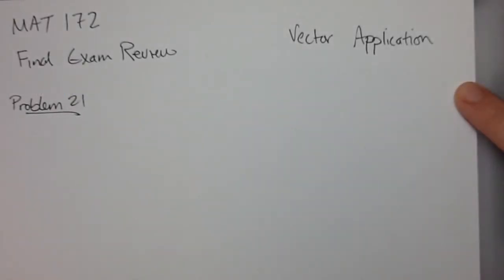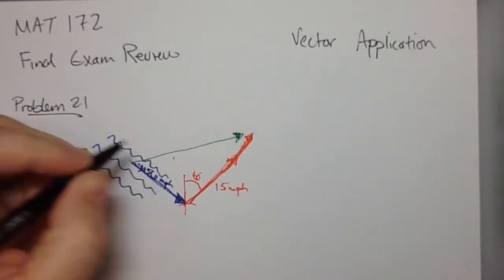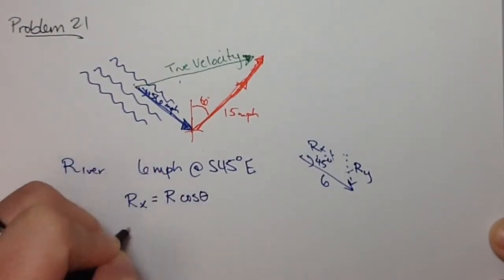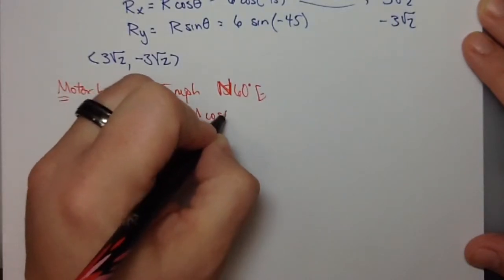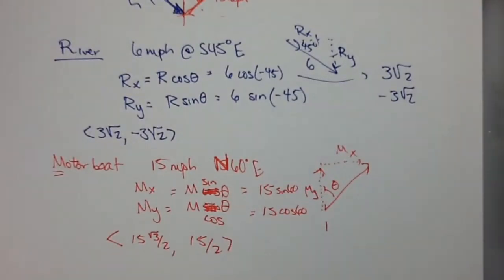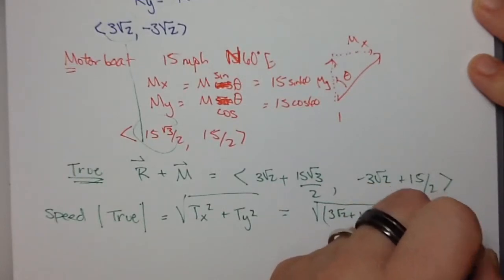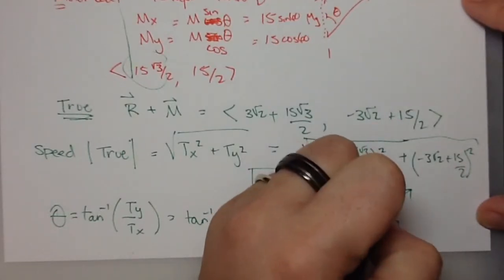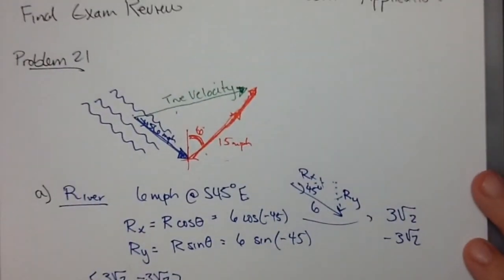Math 172 practice review q -21 Vector Application